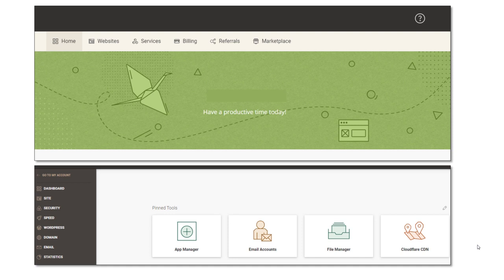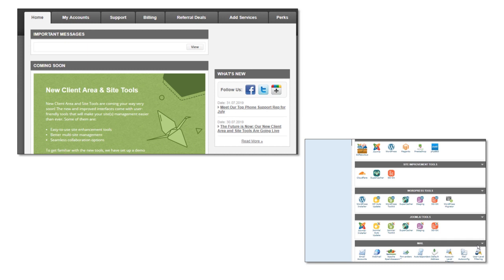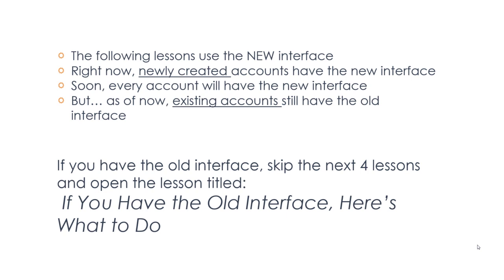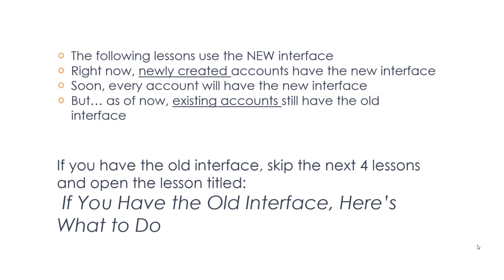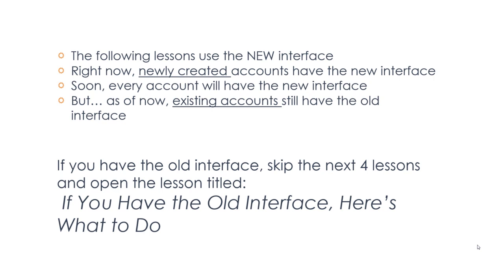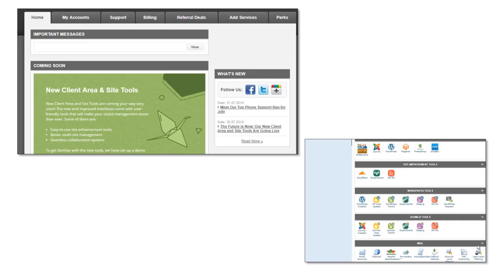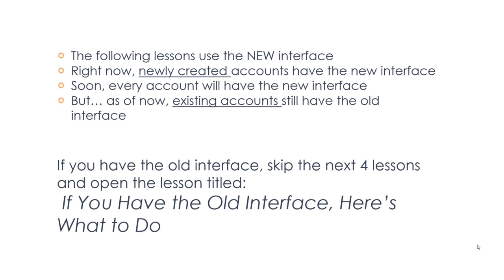Online Earning: Blogging Lesson 6. Please Watch this Before Proceeding